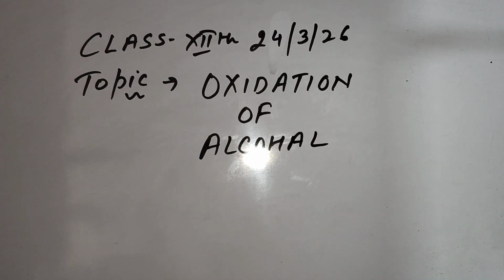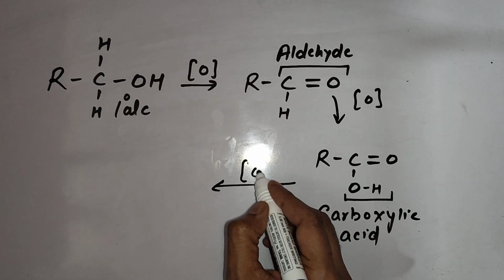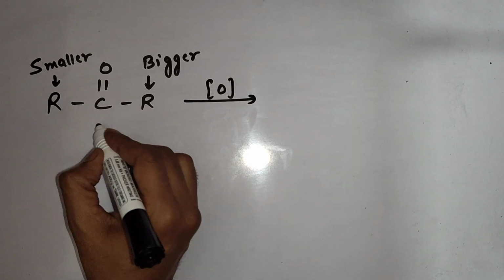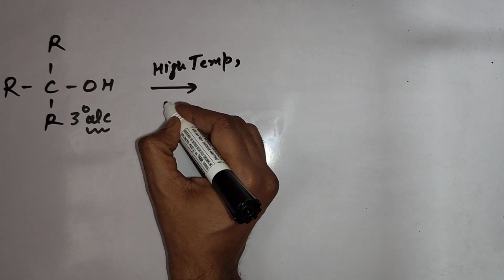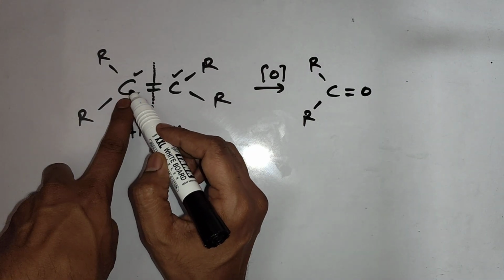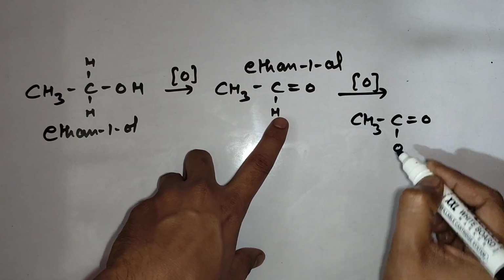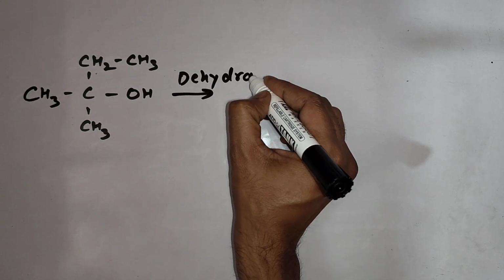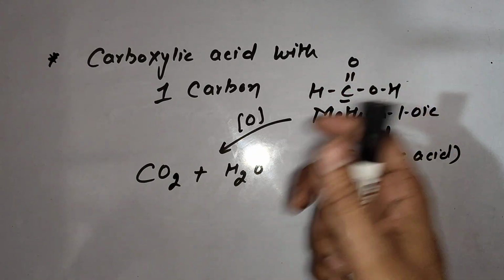OXIDATION OF 1,2,3 degree Alcohols